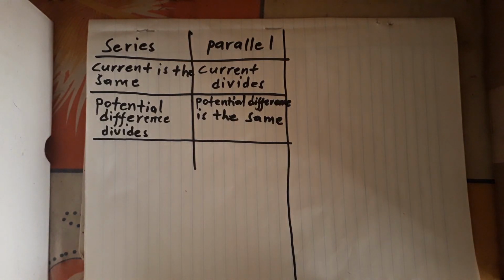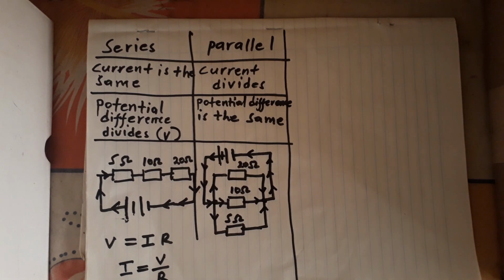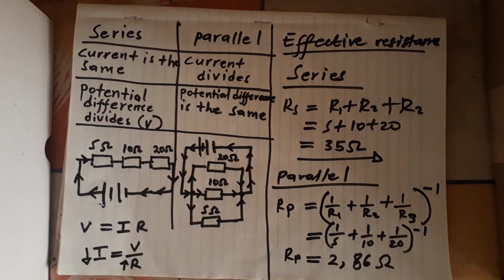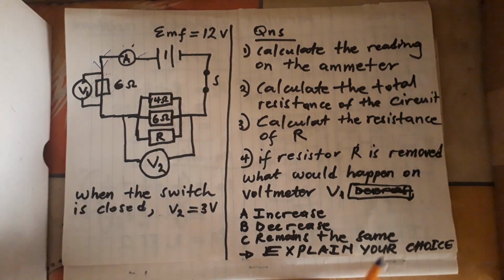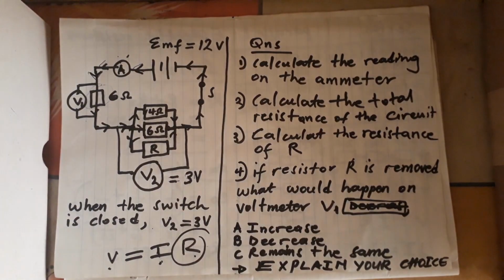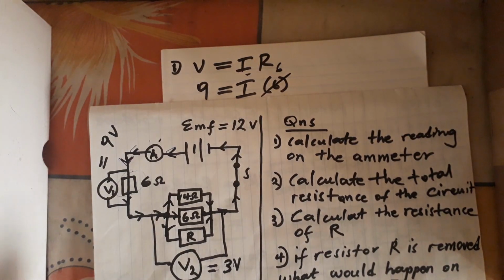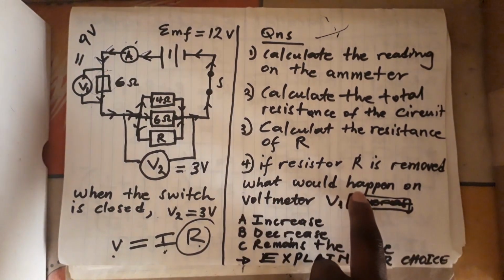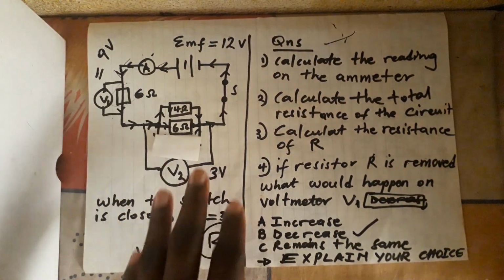Grade 10 &11 Electric circuits